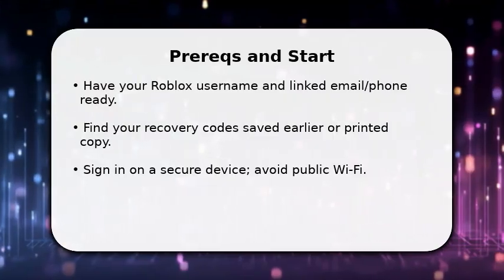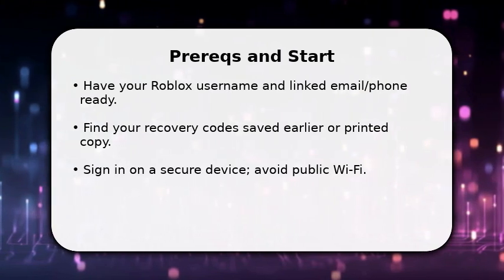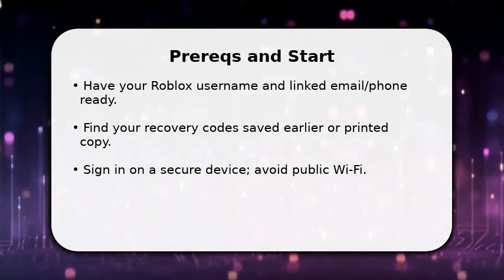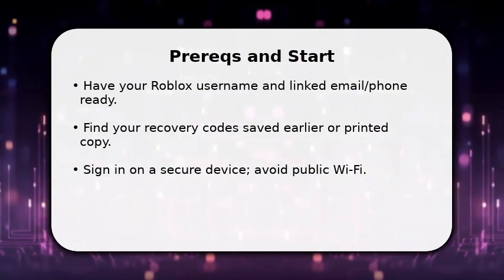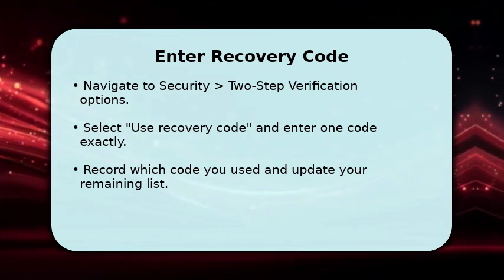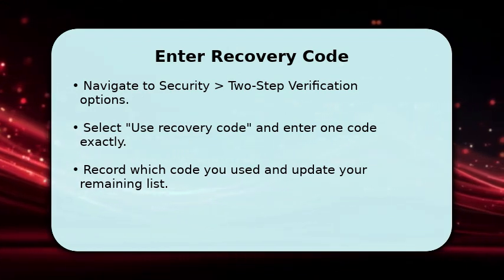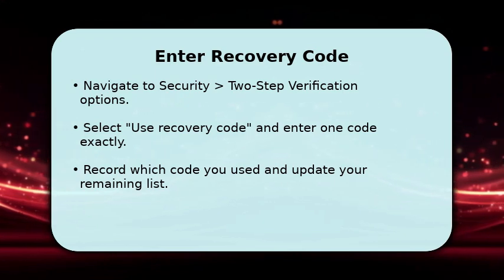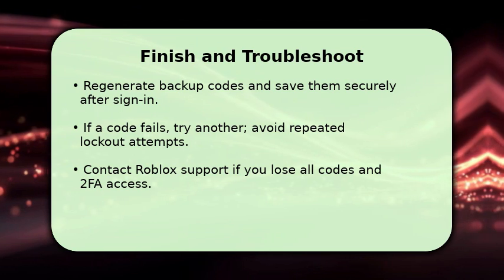How to Use Recovery Codes Roblox - Step by Step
Learn the step-by extricate your Roblox account using recovery codes with our detailed guide. Navigate through each phase, from verifying ownership to securing access back into your beloved game.